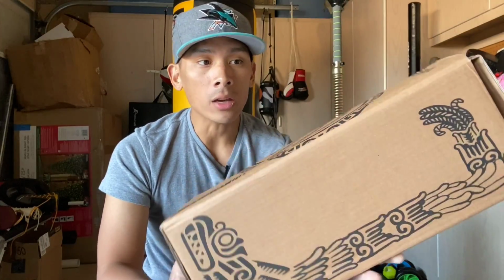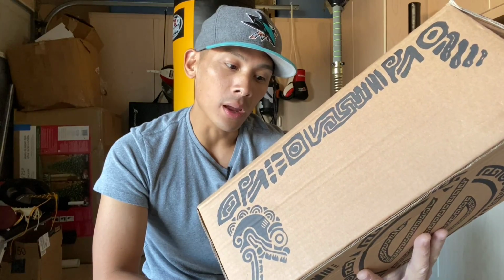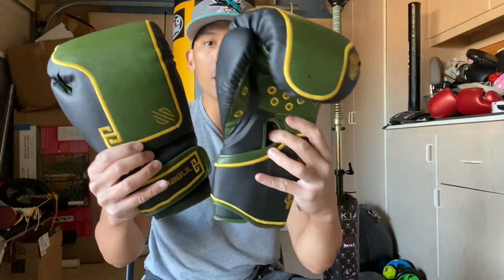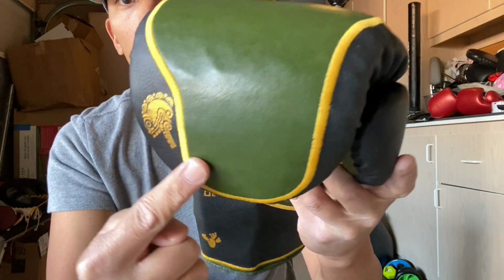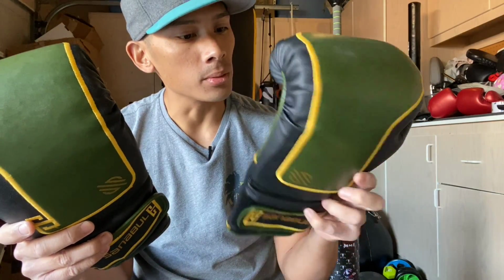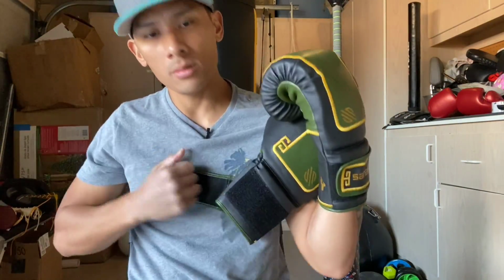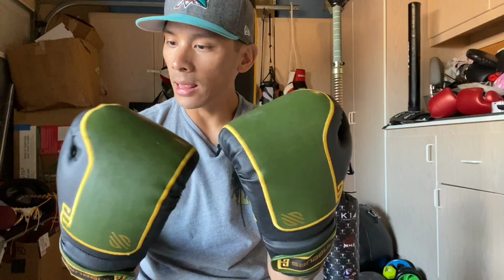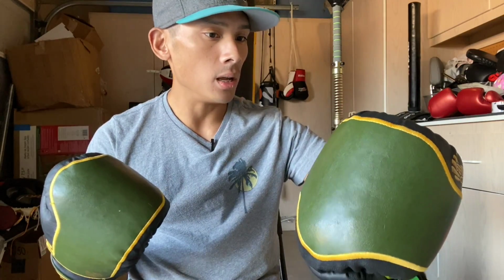Sanabul Los Cactus Boxing Gloves- UNBOXING AND FIRST LOOK OF THESE INNOVATIVE GLOVES!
You can find these Sanabul gloves @

9 1/4 " Wide from side of index finger to side of pinky finger
8" Tall from bottom of palm to top of middle finger
11" Closed Fist Circumference